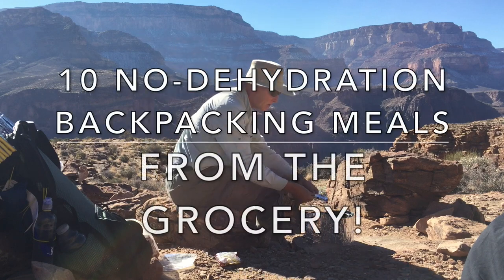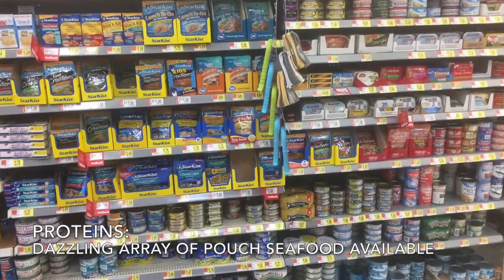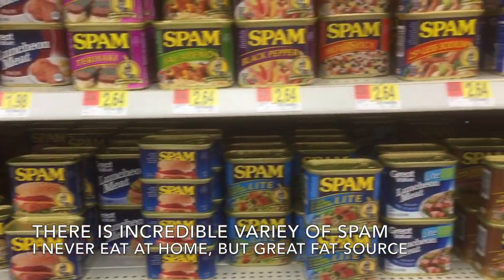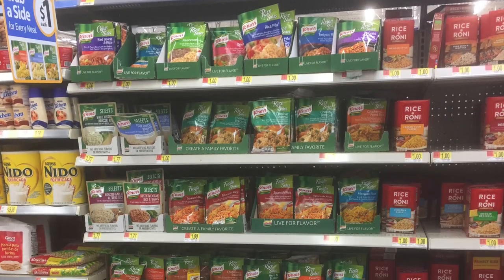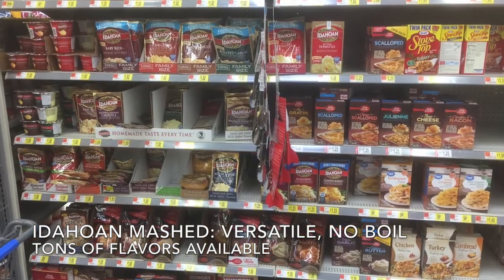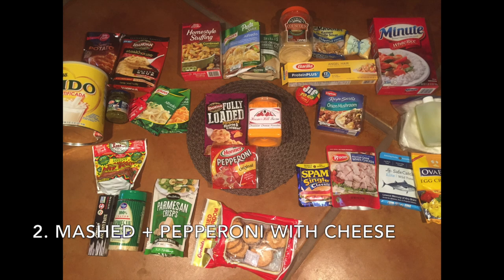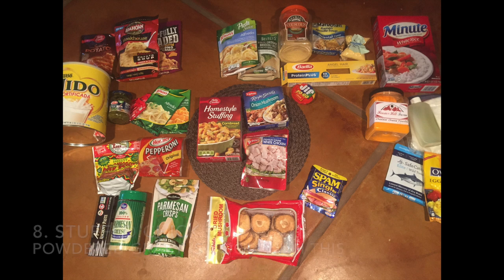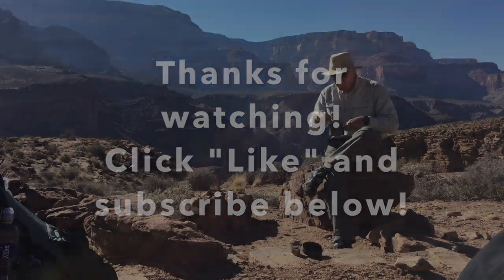10 Grocery Store Backpacking Meals🍲 - no dehydration!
Make your own backpacking meals with items from the grocery, no dehydrating!